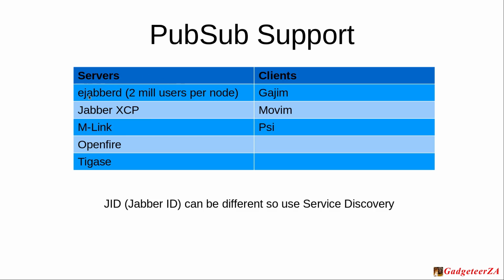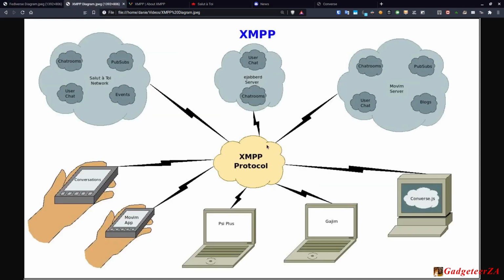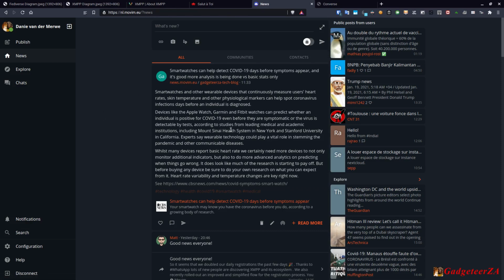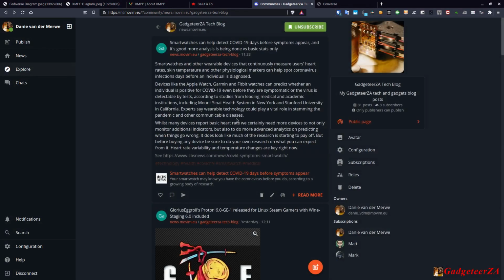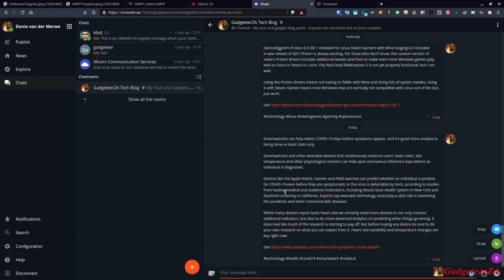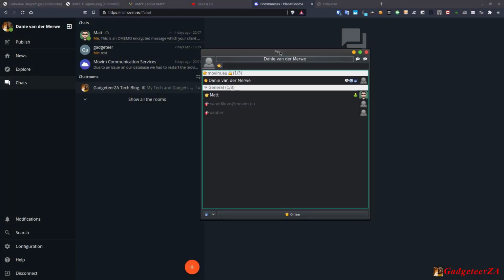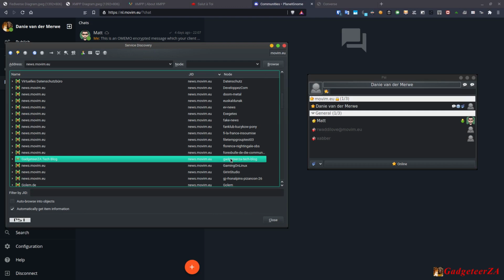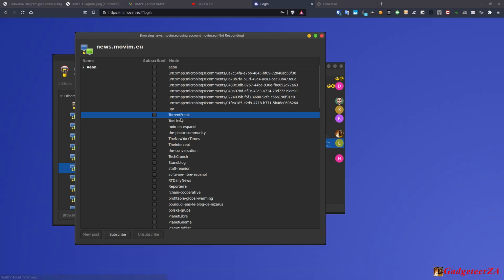XMPP (and Movim) As An Alternate Social Network For Secure Messaging and Blogging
XMPP is an open protocol that supports Instant Chat, Messaging, Presence, Audio Calls, Blogging, Video Calls, Chat Rooms, IoT, and much more across 1,000's of XMPP servers and numerous client apps. It supports end-to-end OpenPGP or OMEMO encryption for secure chats. It works much like the Fediverse and I explain here how it relates to the Fediverse, what Movim offers for social networking and blogging, and show what some clients look like.

Anyone can also host their own XMPP server if they wish. There is no lock-in to any provider (server side or client side), no adverts, no data being shared. It can be as private or as public as you wish.

Chapter Timecodes:
Intro 00:00
XMPP Overview 01:00
PubSub Standard 05:18
Fediverse Comparison 10:00
Salut a Toi 14:00
Movim Web Interface 15:52
PubSub Posts and RSS 17:42
Personal Chat 21:03
Group Chat Room Posts 23:38
Movim Mobile App 24:44
Conversations Mobile App 26:13
Psi Linux App 27:38
Join Group Chat on Psi 29:35
Service Discovery on Psi 30:15
Gajim on Linux 33:18
Wrap Up 35:05